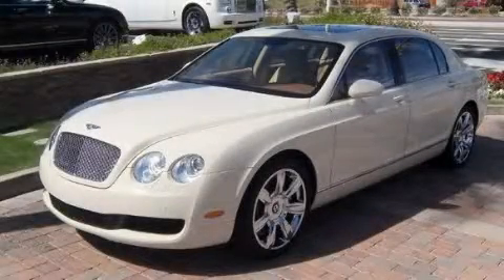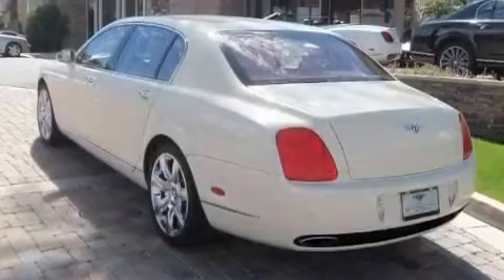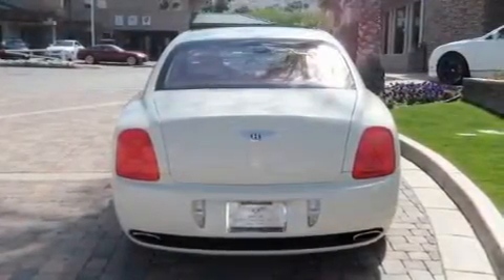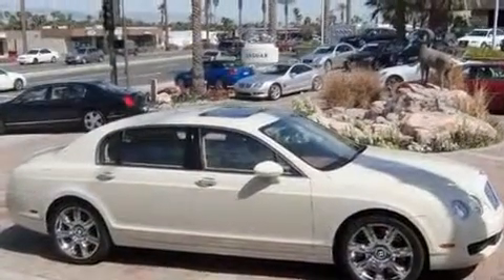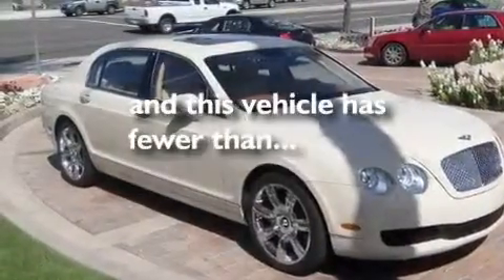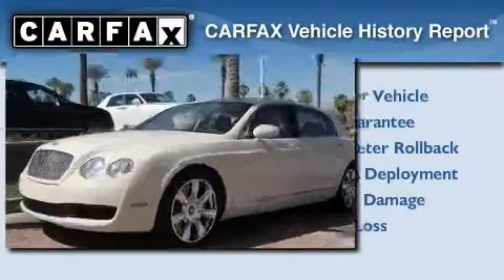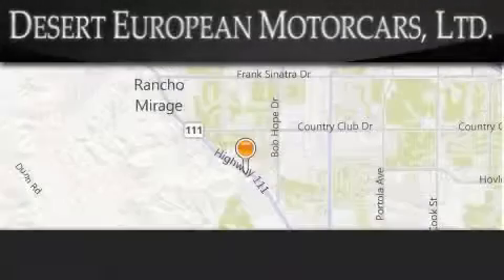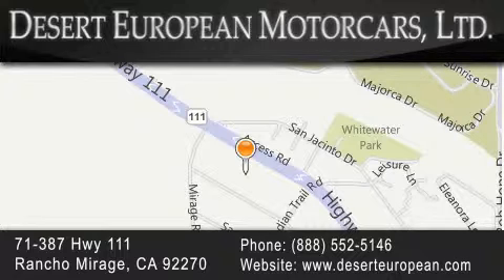2008 Bentley Continental Flying Rancho Mirage CA 92270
We are proud to present this 2008 Bentley Continental Flying .

 Year : 2008
 Make : Bentley
 Model : Continental Flying
 Engine : 6.0L DOHC 48-valve EFI twin-turbocharged W12 engine
 Trans . : Automatic
 Exterior : White
 Miles : 27,651
 Interior : Other
 Stock : X2287